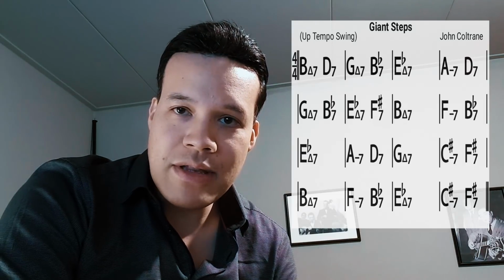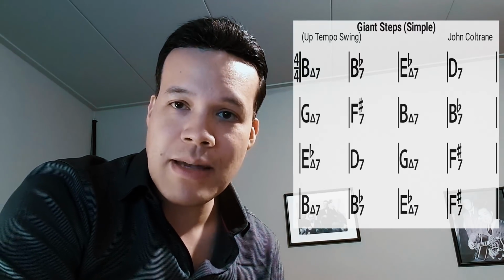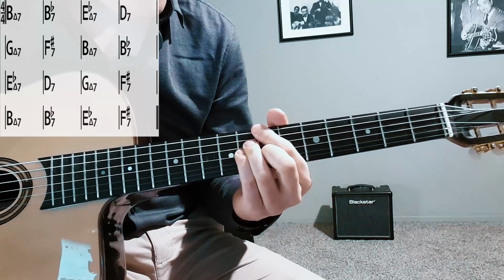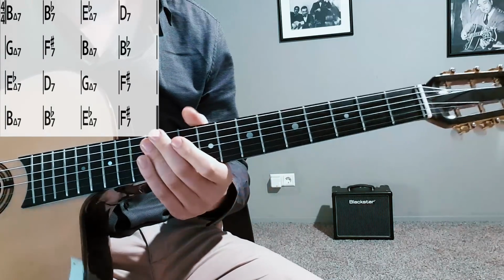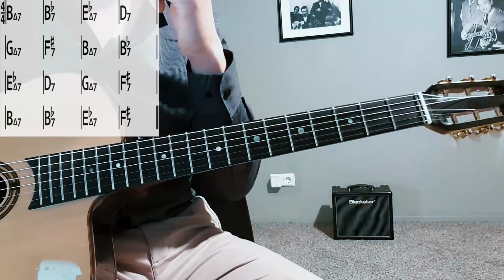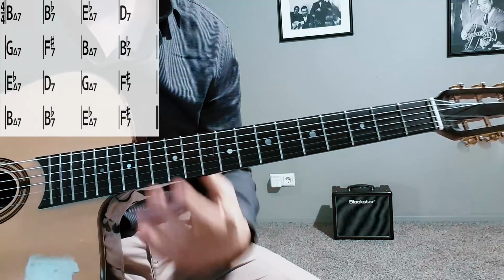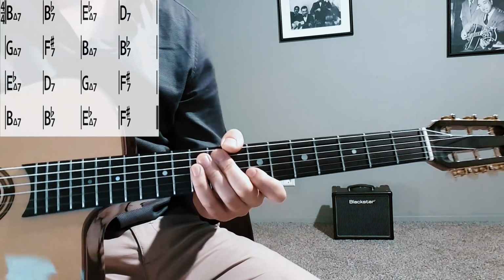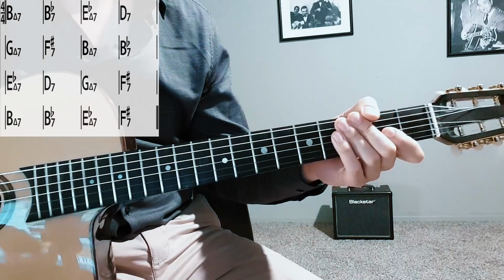"Giant Steps" difficult? Try this hack and kill it at the next jam!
A "shortish" video in which I show you a cheat, so you can kill it the next time somebody calls Giant Steps at a jam!

Practice the concepts explained in this video with this video backing track, that has the "cheat chord sheet" on screen

Guitar used in this video: a very nice and affordable "Altamira m30" treated with the infamous "Tommy Davy Setup" by Tommy Davy of